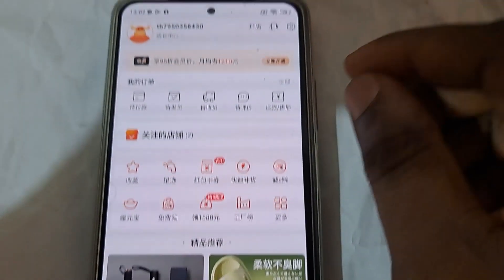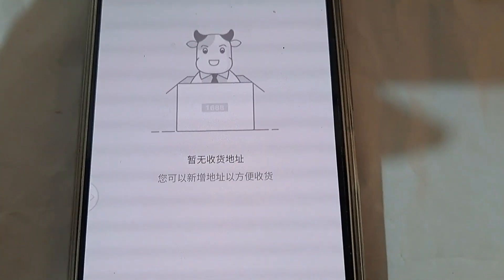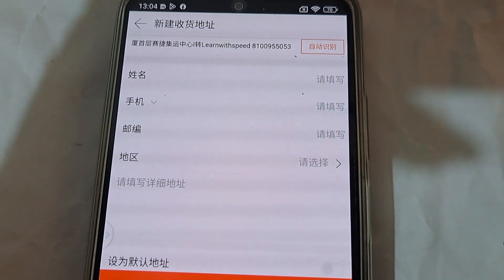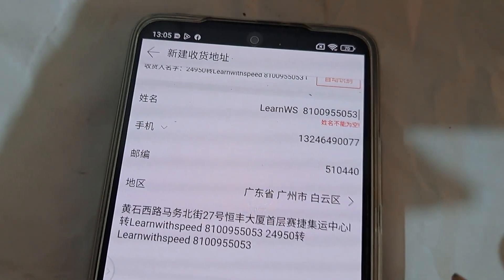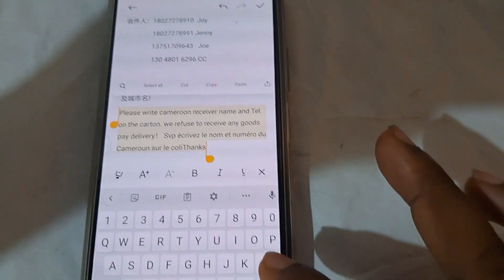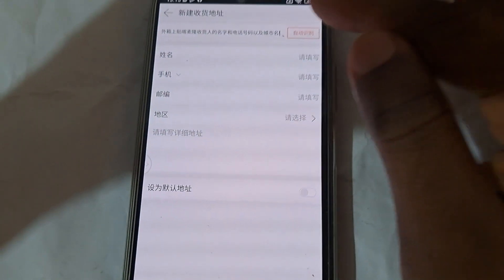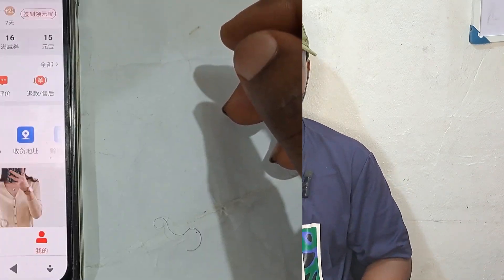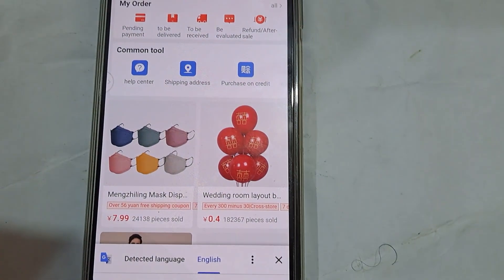Import From China Without Any Agent__ Getting your Chinese Address Ready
If you have ever wondered how to buy goods from China and get it shipped to Nigeria, then this video is for you
I explained lucidly yet in simplicity, how to add your shipping address in 1688.com we version and app version.

Your supplier only has to take the goods down to your provided address, then the shipping company will bring down your goods to your country of residence.